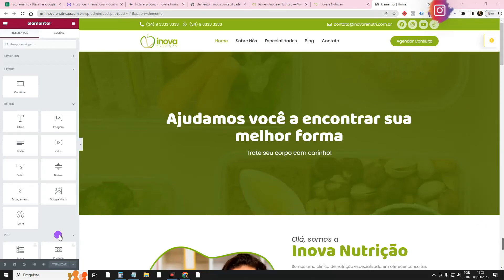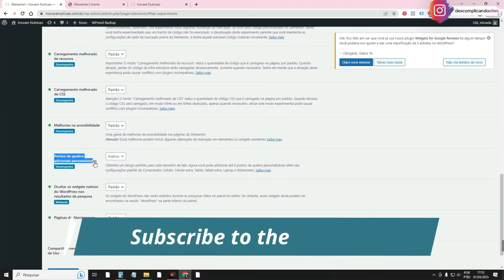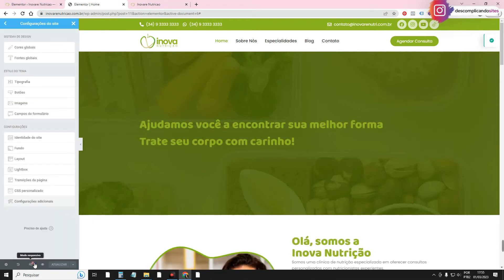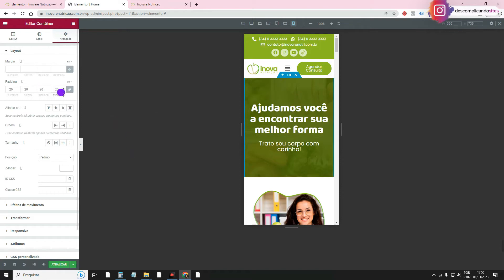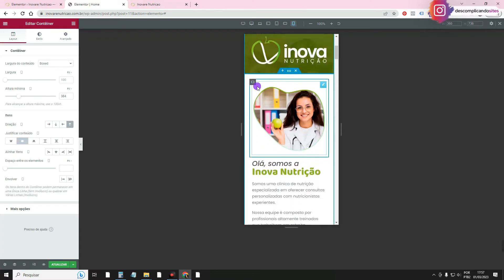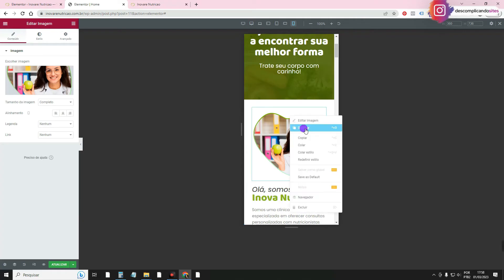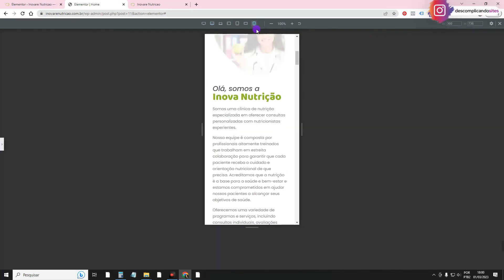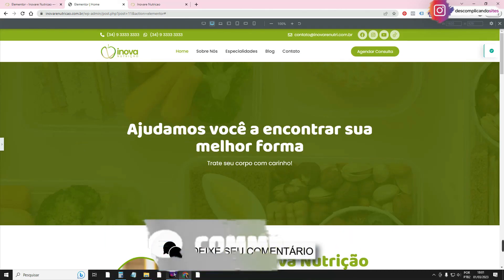Elementor Breakpoints: How to Configure Website for Different Responsive SCREENS SIZES!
Learn in this Elementor WordPress tutorial: how to enable and configure additional custom breakpoints in Elementor to have a responsive website with Elementor, WordPress and WooCommerce. I also teach how to configure the responsive website correctly on one screen/device so that it doesn't look wrong on other different screens. Breakpoints in Elementor serve to have more screen size options to configure the website for other types of screens and devices, in addition to the conventional ones: Desktop, Mobile and Tablet, which are already standard in Elementor. By activating other screens in Elementor, you can configure mobile lying down (configure mobile lying/horizontal), configure Elementor for Large Monitor, configure Elementor for TV, for tablet horizontally and vertically, configure website for notebook/laptop. Finally, with Breakpoints you can configure the website to be responsive on all possible screen sizes, including vertical and horizontal mobile devices (standing and/or lying down).

Every Web Designer and Entrepreneur who creates a website with WordPress, WooCommerce and Elementor always needs to adapt/configure the website so that it is responsive on different types of screens. And it may happen that when configuring the website for Desktop/Computers, Cell Phone and Tablet, I still need to adjust other screen sizes, such as monitors, Television, Tablet in Horizontal, Cell Phone in Horizontal (lying down), among others. To have these other types of screen sizes to configure/adapt the website so that it is responsive on these other screens, you need to activate “Additional Custom BreakPoints” in Elementor Pro/Elementor Free.

In this video I show how to activate these other screens in Elementor and how to configure a website to be responsive, that is, to adapt to other screen sizes. I also show how to configure the website on a certain screen size so as not to ruin it on another screen/different device.